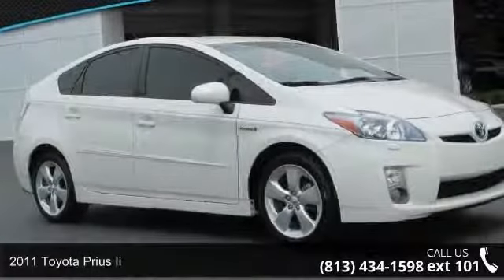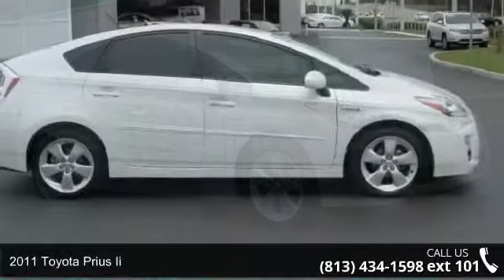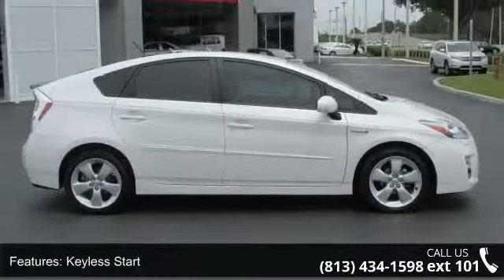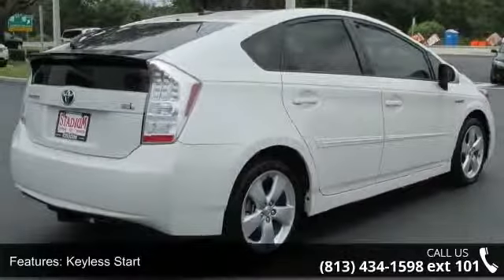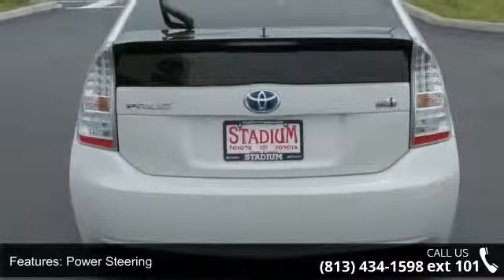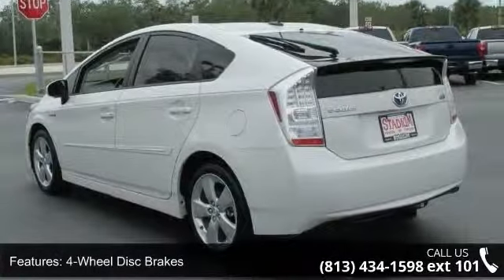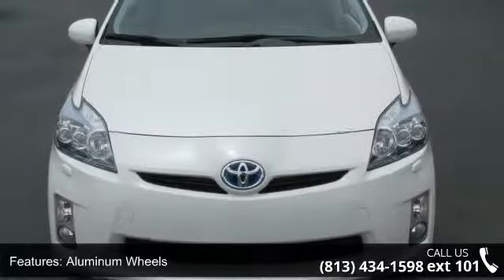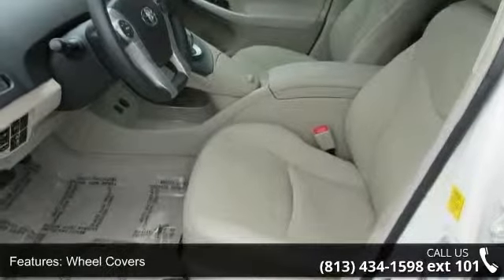2011 Toyota Prius II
Our 2011 Prius II Hybrid was built for those seeking to reduce their carbon footprint and save a few dollars at the gas pump. Its dual-mode hybrid maximizes fuel economy and reduces emissions (qualifying it as a Super Ultra Low Emission Vehicle), so drivers can feel they're doing their part for the environment without sacrificing the reliability and performance associated with the Toyota name. Plus, this 1.8L, I4 hybrid/electric engine will save you green, while driving green! There's no question that the Prius's fuel economy remains its number one selling point. Owners around the country have reported mileage numbers well into the 50's. Reviewers also complement its quiet ride, easy maneuverability, and extensive interior space and cargo room. Just because you want to be green doesn't mean you have to give up the finer things. Check out the features on our Prius II and prepare to be impressed!